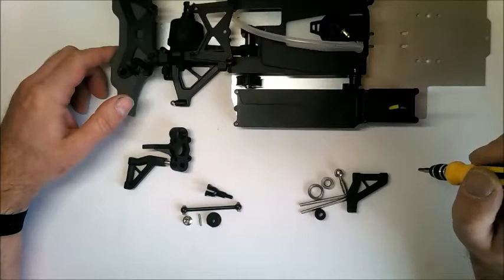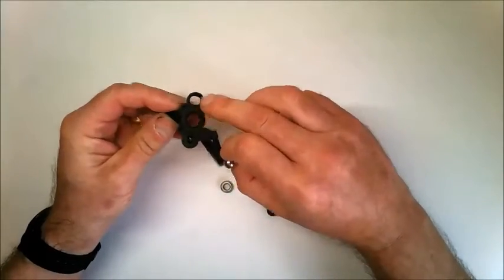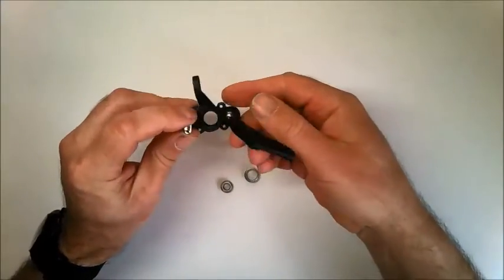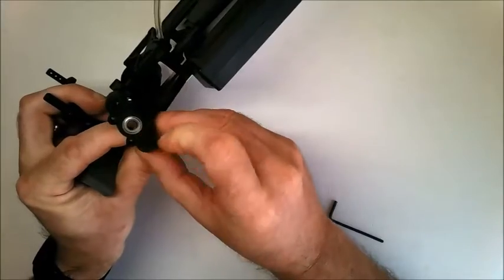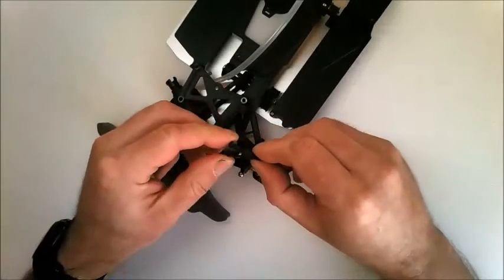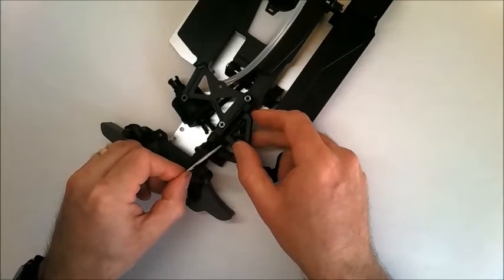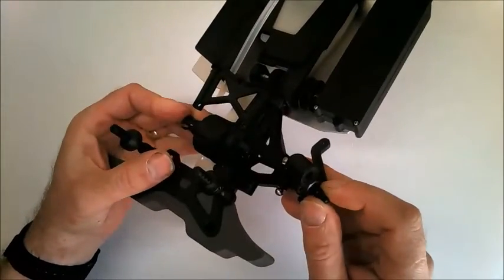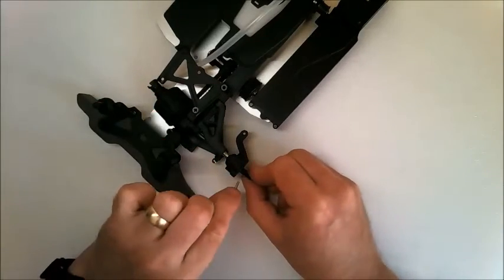Official Lamborghini Huracan Build Diary - Pack 8, Stage 44